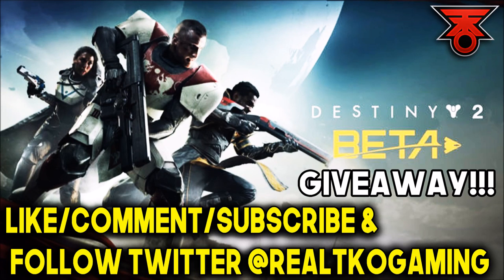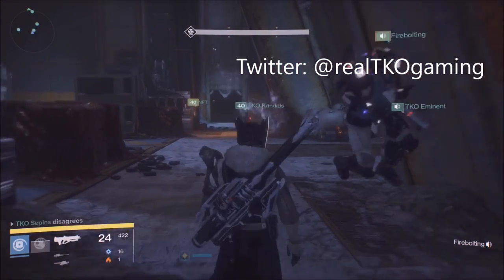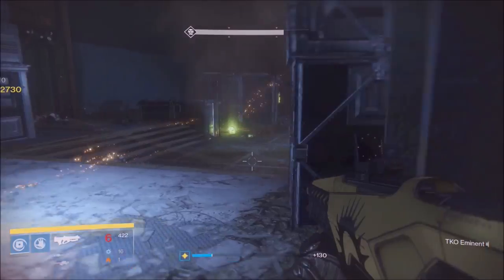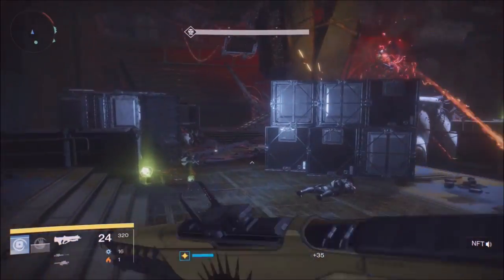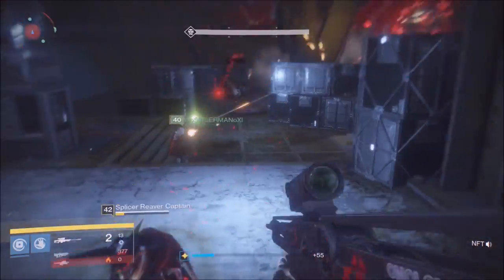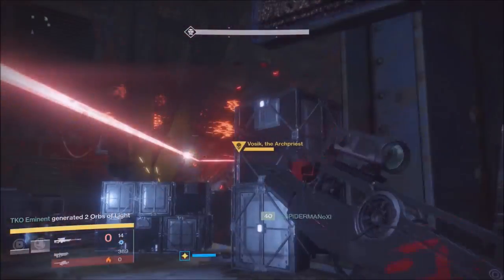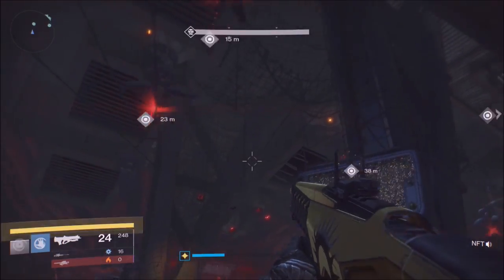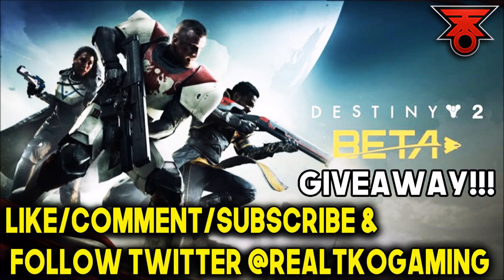Destiny | 390 VOSIK CHALLENGE GUIDE! BEST STRATEGY TO USE!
Wrath of the Machine Vosik Challenge guide to help you get THE NEW EXOTIC ADEPT RAID PRIMARIES!!!